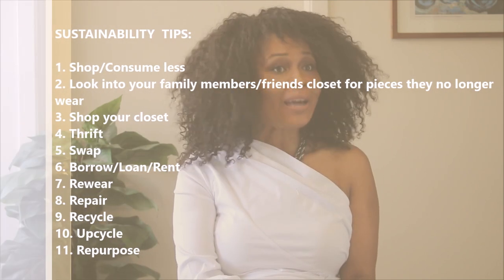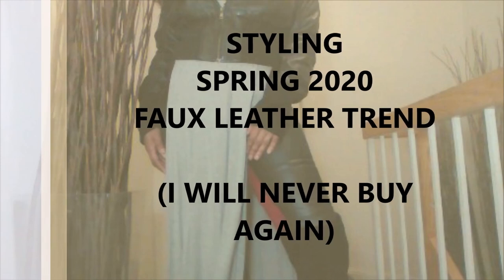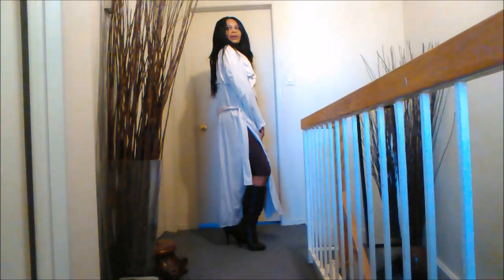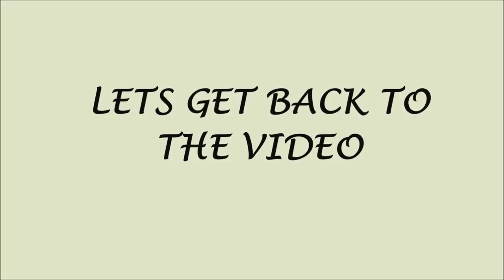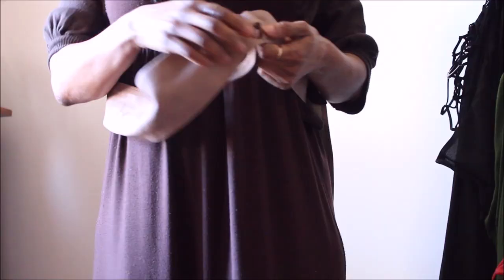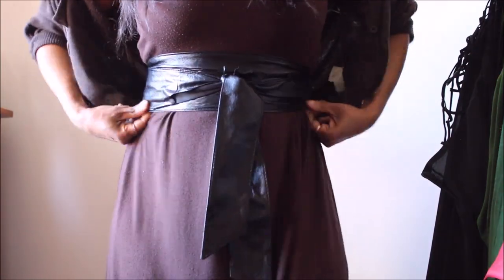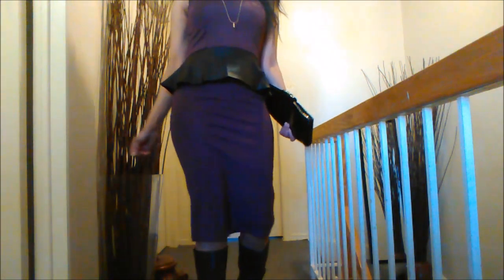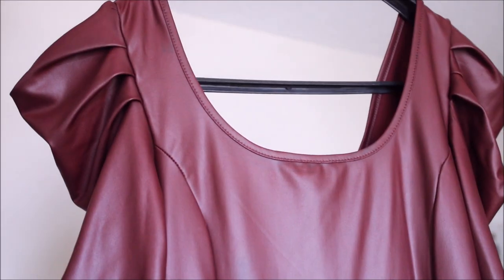STYLING FAUX LEATHER - POST-QUARANTINE SPRINSPIRATION (PART 2) | HAUTE Style&HairXpektations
Hi guys!  This is part 2 of styling of faux leather items for the 2020 Spring trend while in self-isolation. Hope you feel some joy after watching this video.